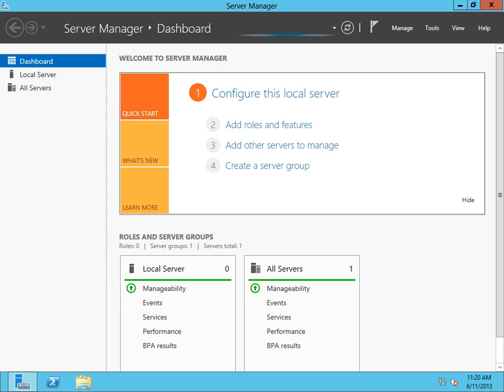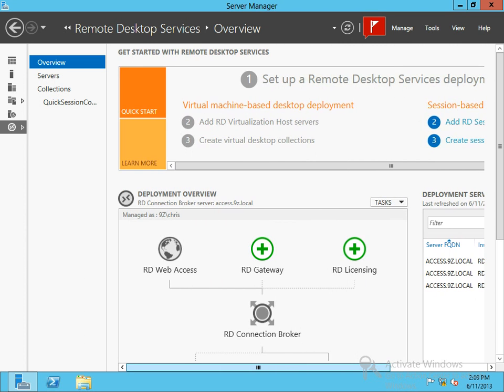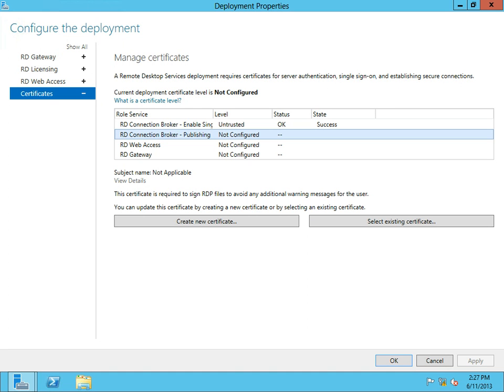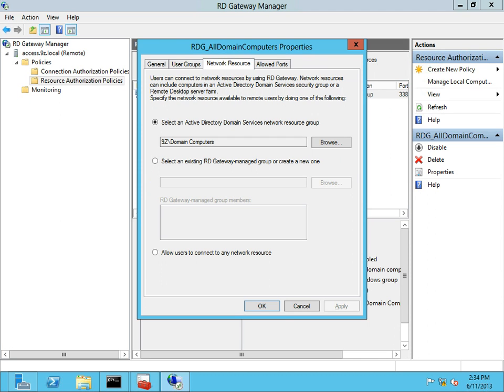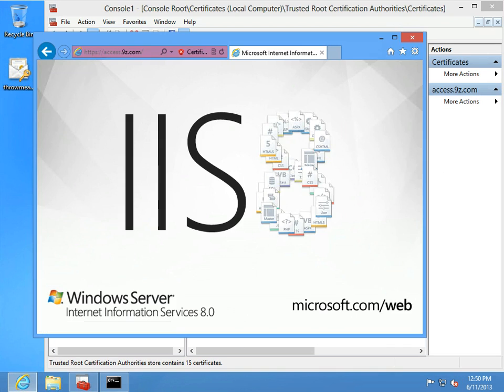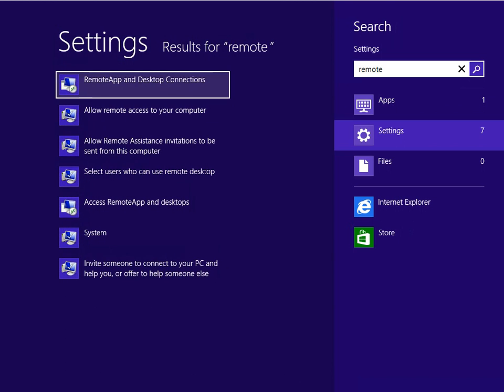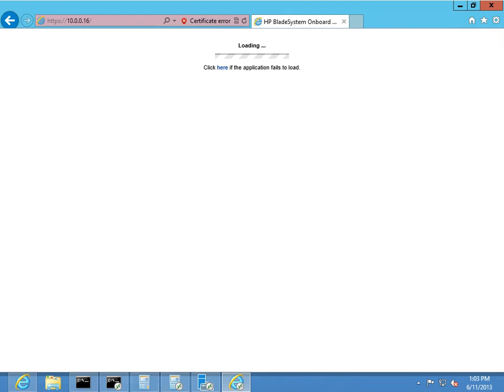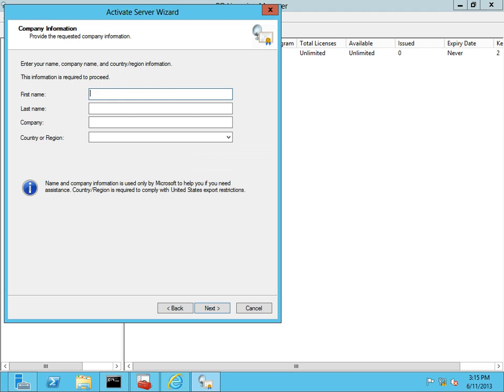What's New in Windows Server 2012, Episode 20: RDS - Remote Desktop Services & RemoteApp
In this episode I will show you how to set up a simple RemoteApp and Remote Desktop Services (RDS) infrastructure in your test lab using both a self-signed cert and a real cert. How to create so published apps, etc. This is a fun one.